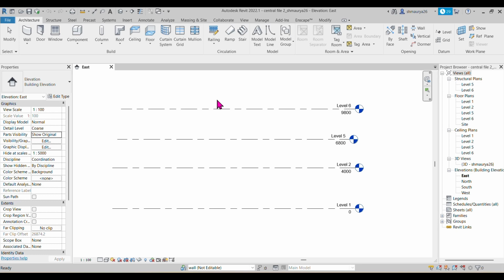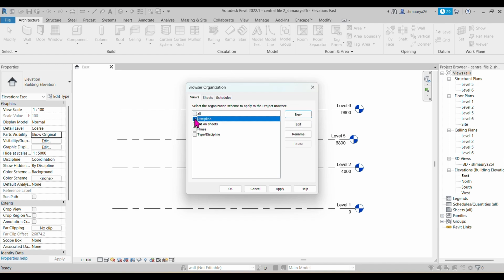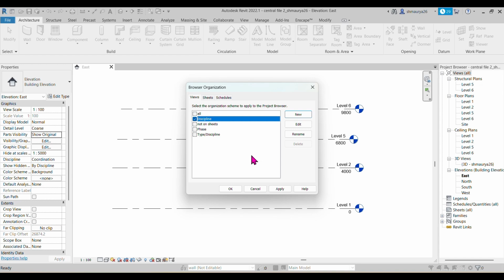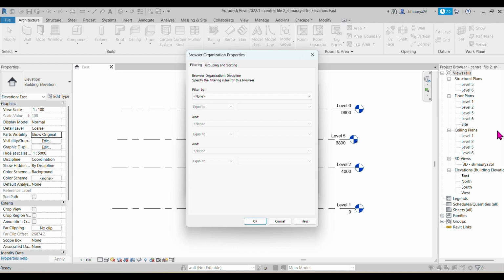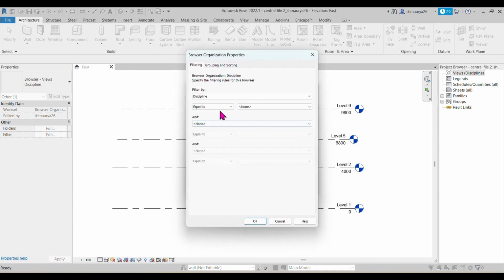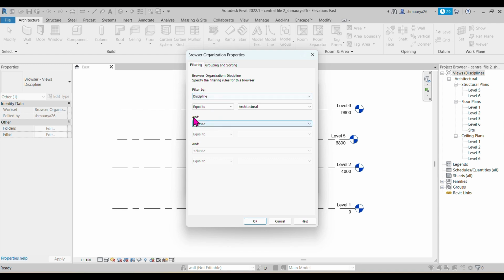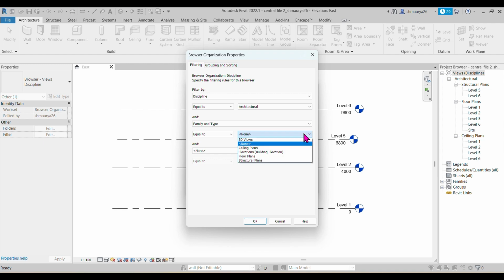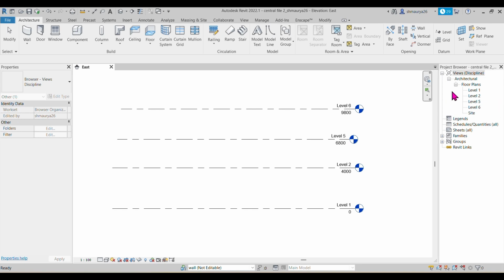Revit Tutorial Lecture 15 | Filtering in Project Browser | Revit 2022 Guide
Welcome to Lecture 15 of the Revit Tutorial Series! In this video, we’ll explore how to use filtering in the Project Browser to quickly find and organize views, sheets, and families.
Here’s what you’ll learn:
✅ How to apply filters in the Project Browser to narrow down views.
✅ Step-by-step guide on creating custom filters for project elements.
By mastering filtering, you’ll be able to quickly locate specific project components, making it easier to manage large, complex models.